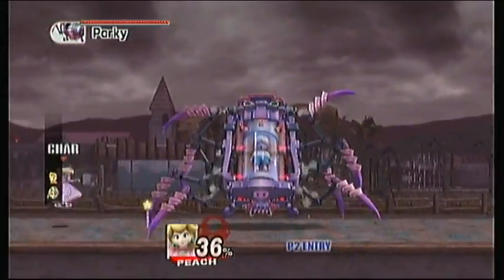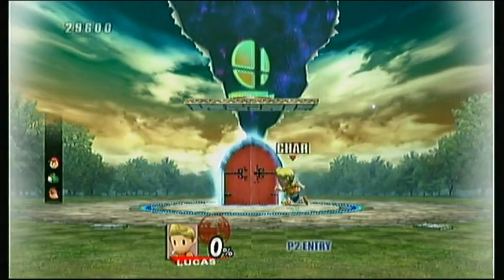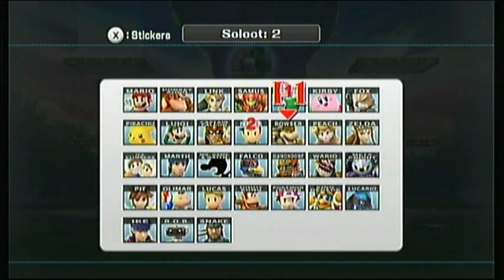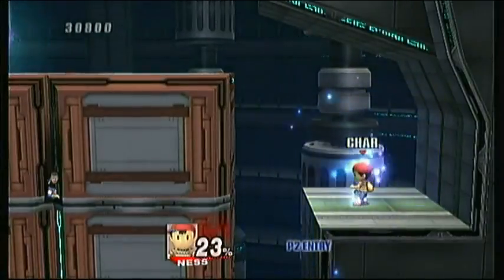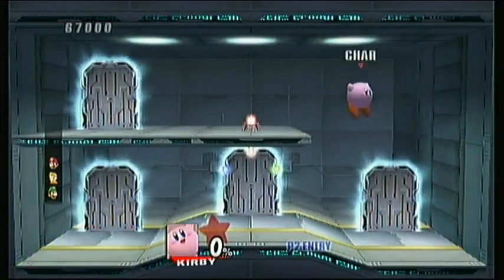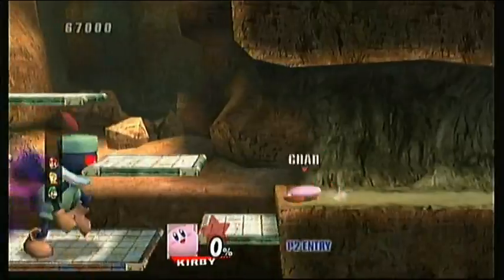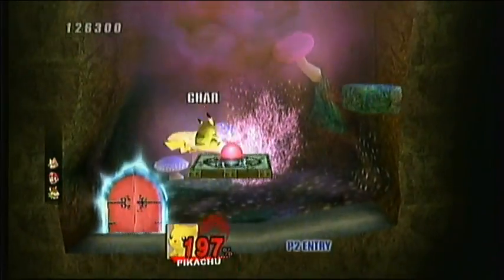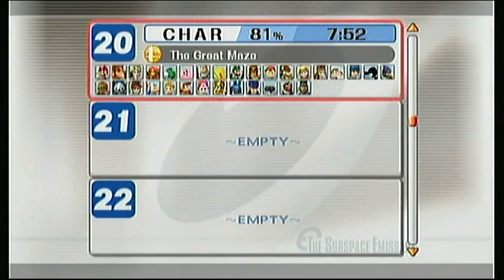The Subspace Emissary - Part 16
GREAT MAZE YEAAAAAAAAAAAAAAAAAAAAAAAAAAA whatever.